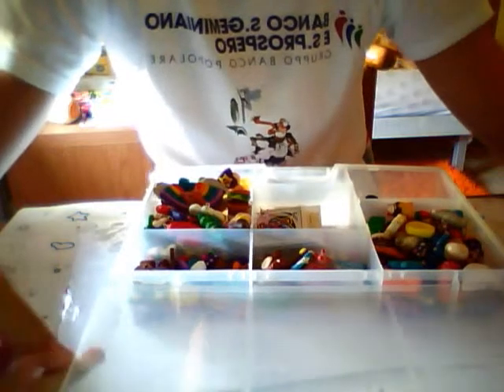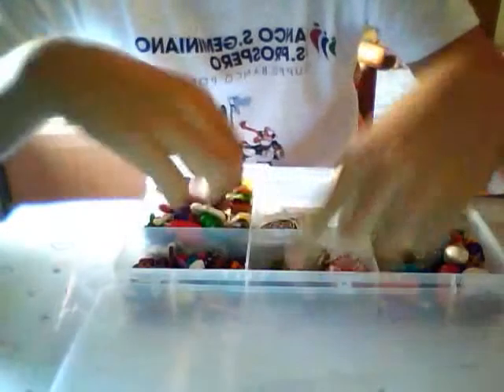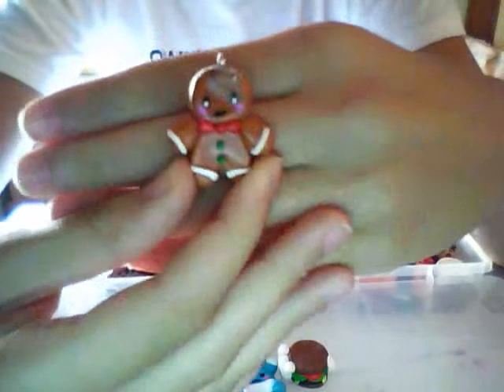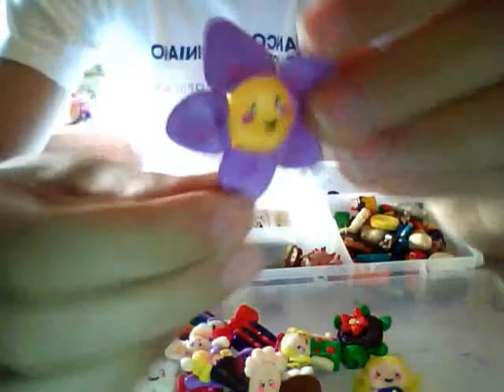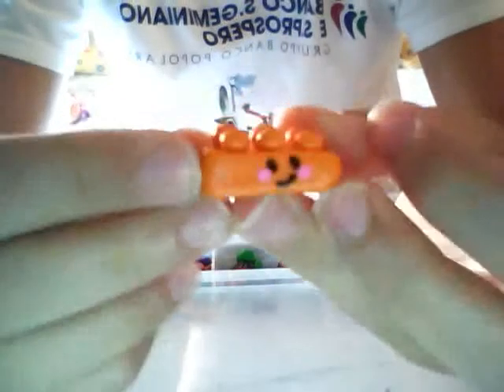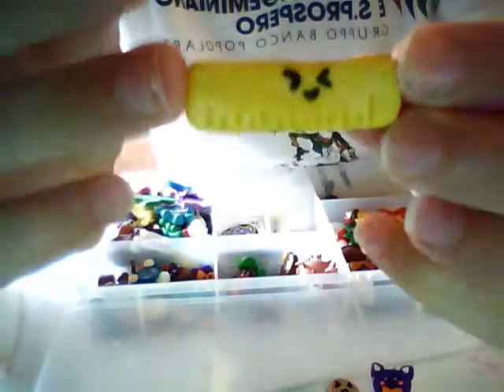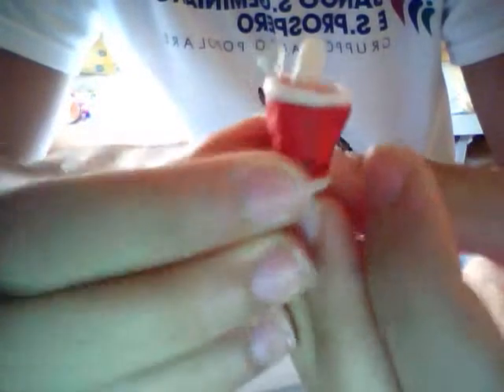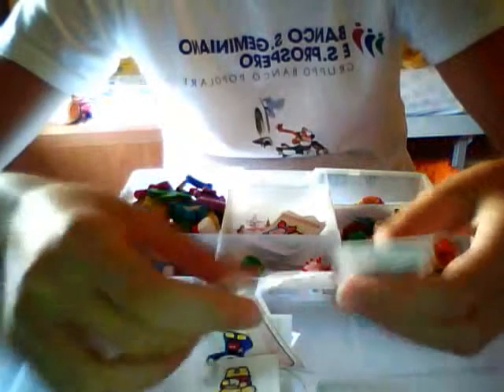Contest entry for pinkgymgirl part 1!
Thnx for watching and hope u like the charms, i've made 2 charms (latte and tokidoki dog) for this contest and hope i win! thnx for this amazing contest, you're so generous! I'm Valeria and i'm from Italy!